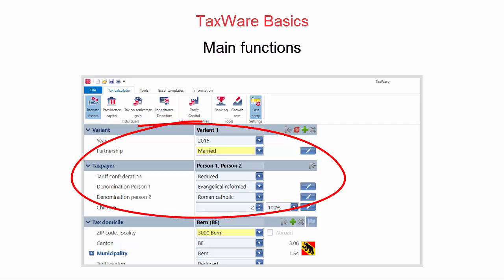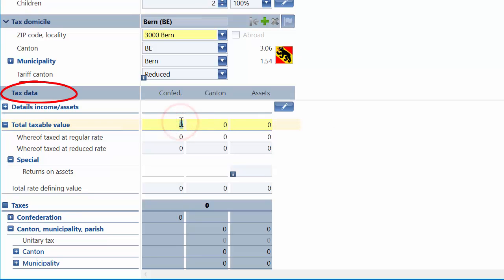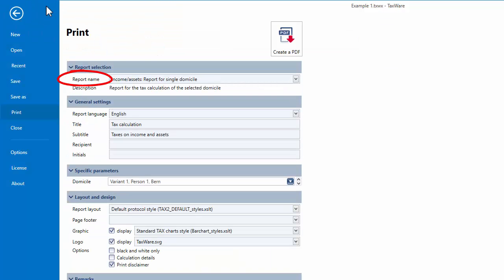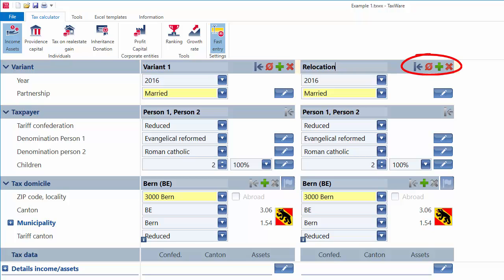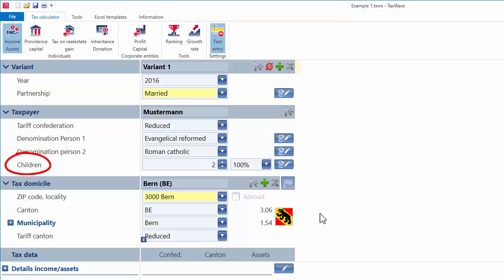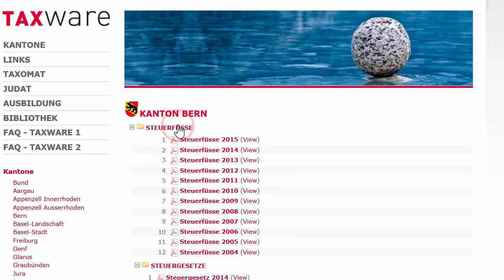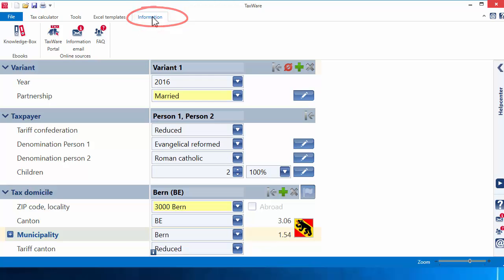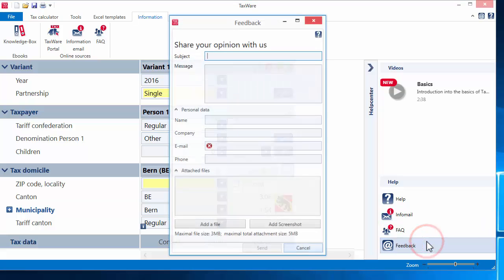TaxWare - Basics, main functions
Explains the basics of Taxware, and shows how to use the most important functions.